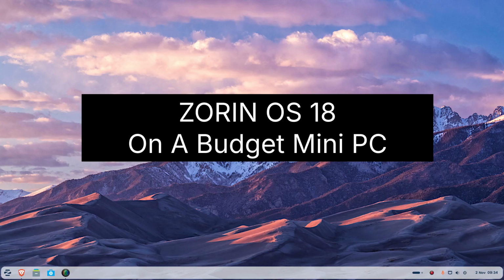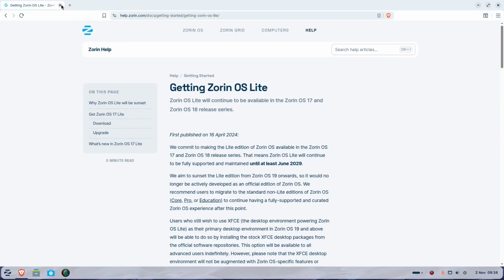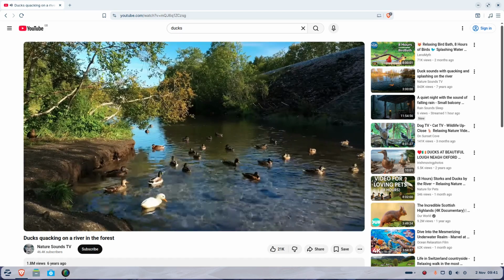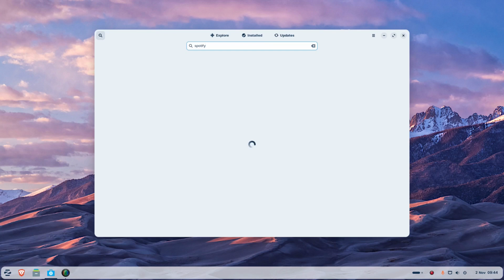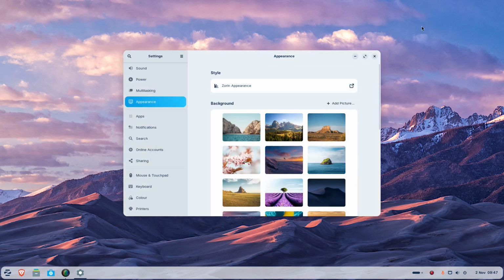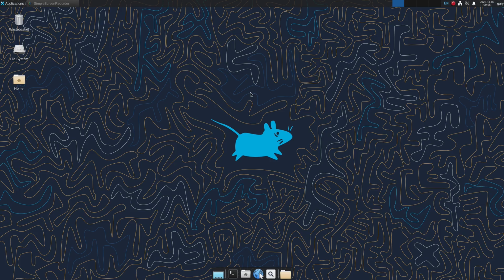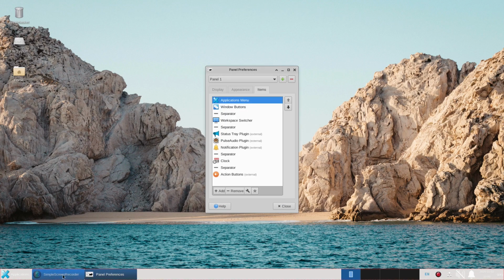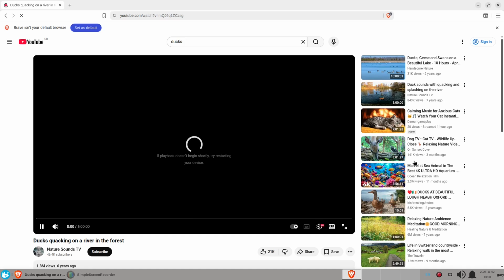ZORIN OS 18 on a BUDGET MINI PC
In this video I look at how well Zorin OS 18 performs on a budget mini PC.

The Zorin developers are going to get rid of Zorin OS Lite in Zorin 19 as they say there core OS runs well even on older hardware.